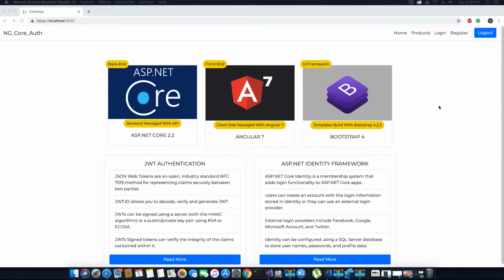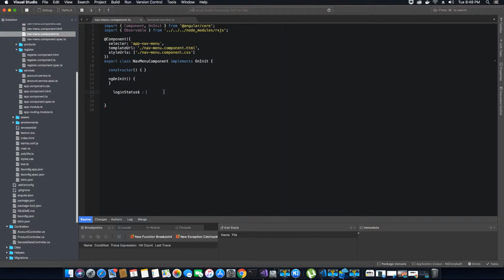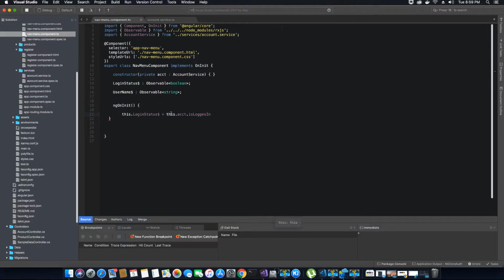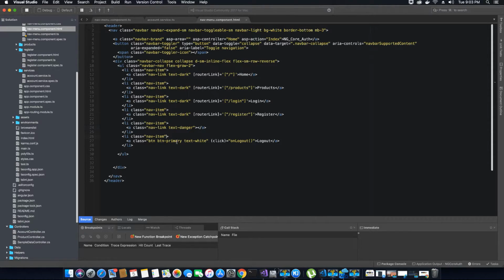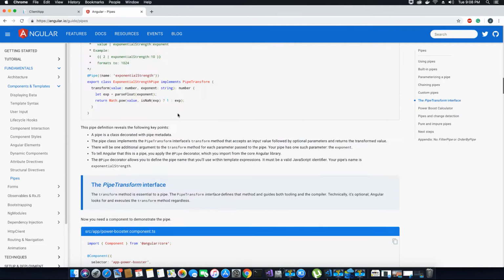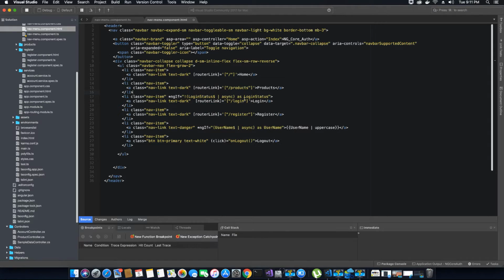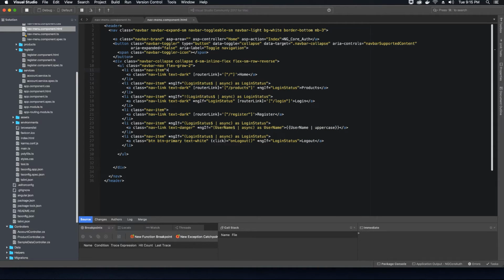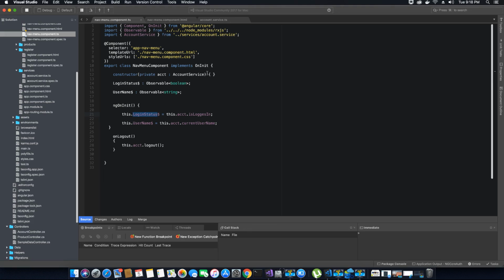Displaying Navbar Items Based On User Login Status - Angular 7 Application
In this video tutorial, we will be fixing the displaying of navbar items based on User Login Status. If the User logs into the application we should make sure appropriate nav items are being displayed.